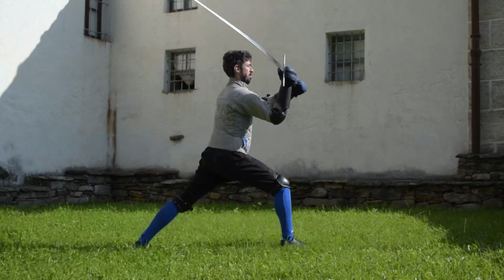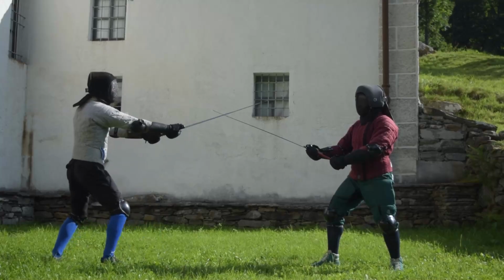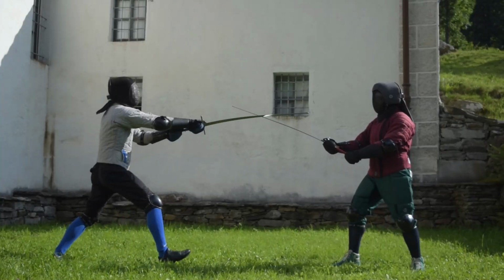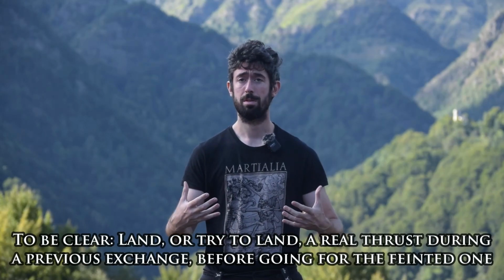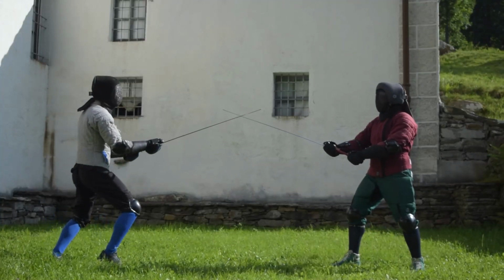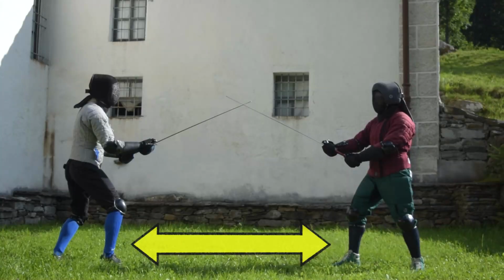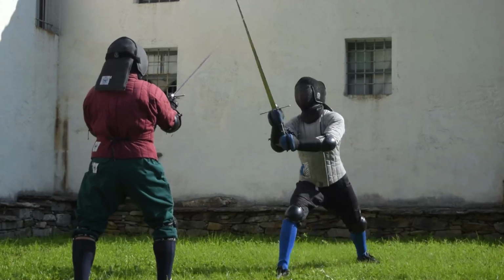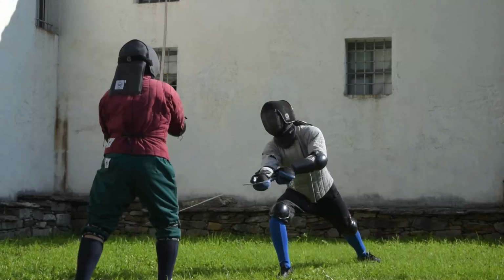Feint to get The Leg - HEMA Longsword Techniques